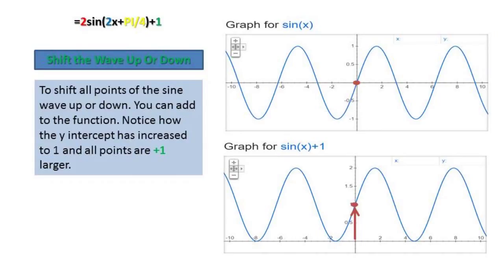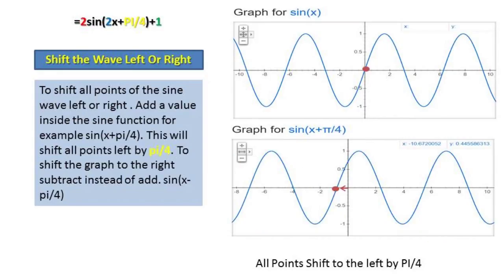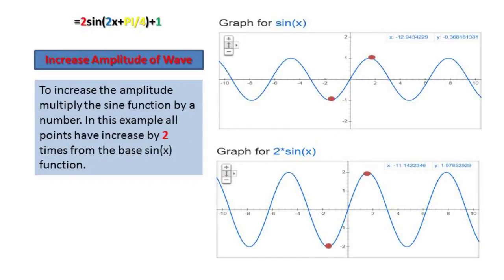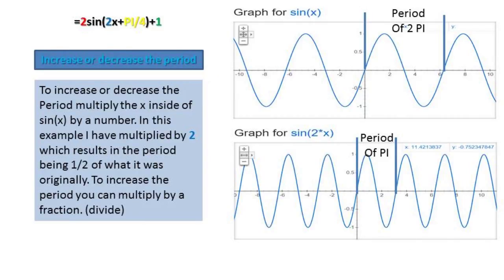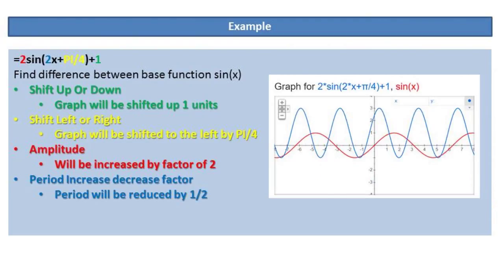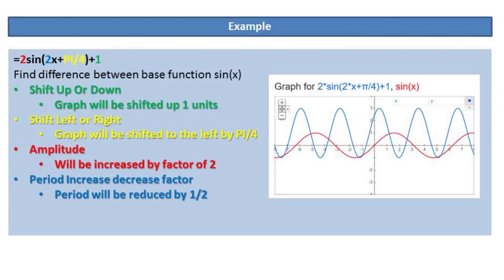How to Graph a Sine Wave (intro to AC)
Some of these transition will not be needed for alternating current i though it would be a good idea to go over them regardless. In this video we will go over how the various numbers change the position of the sine graph. The sine graph can be moved up down left right, compressed or expanded in x and y directions. We will be using some of these transition later on for our analysis of alternating current. The knowledge from this video will be used to manipulate sine functions later on.